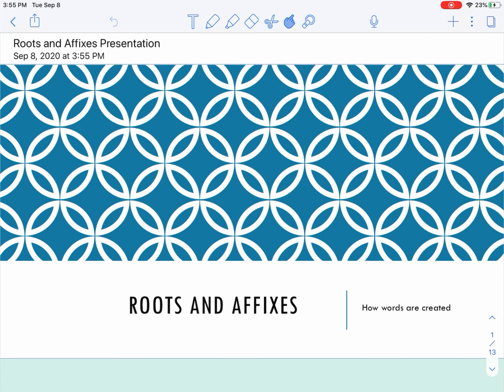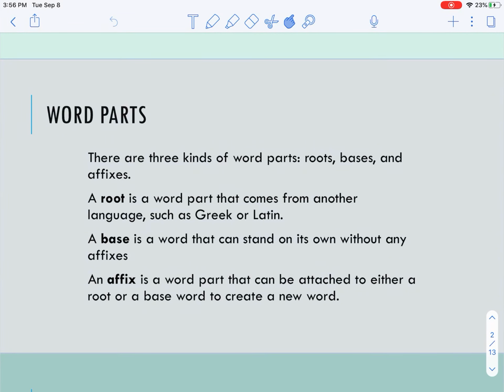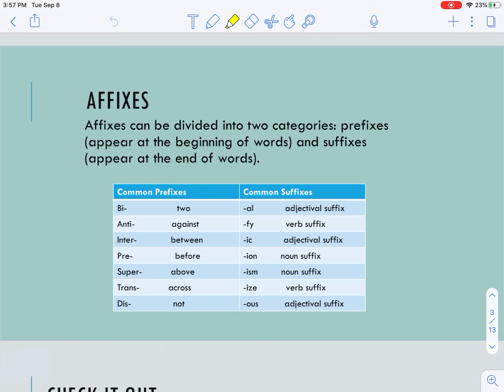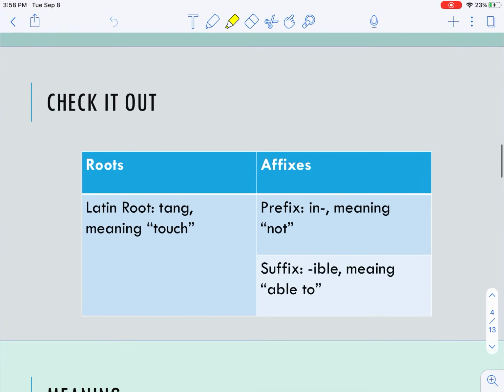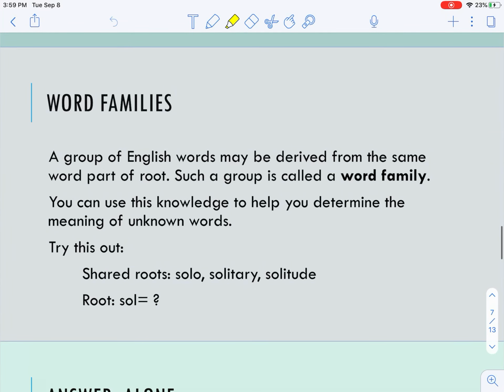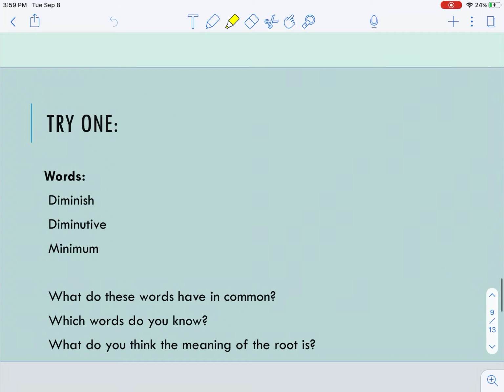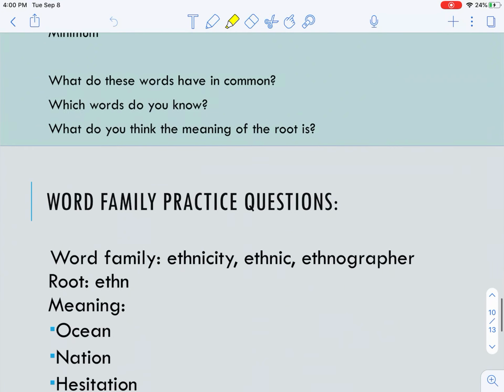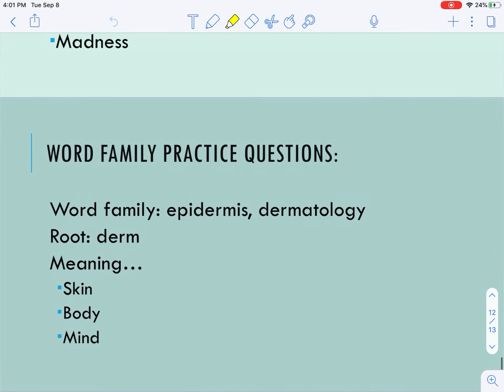Roots and Affixes Introduction